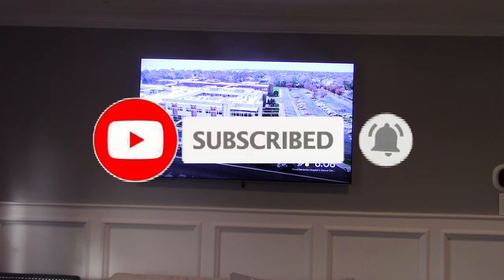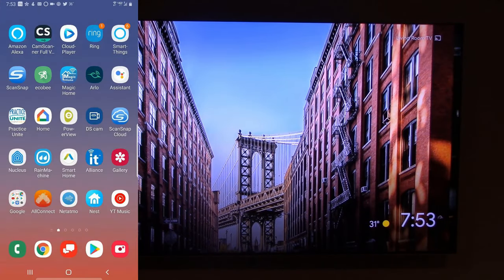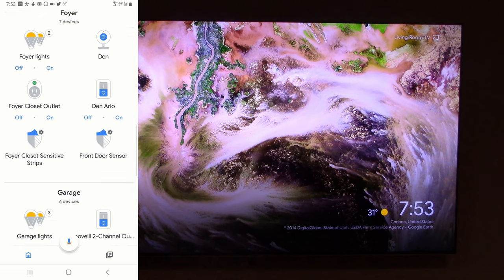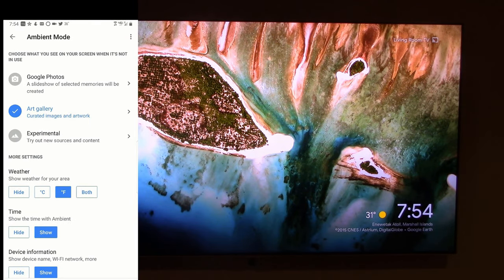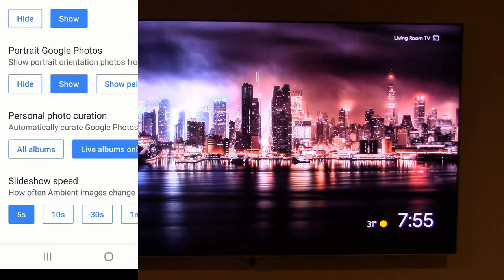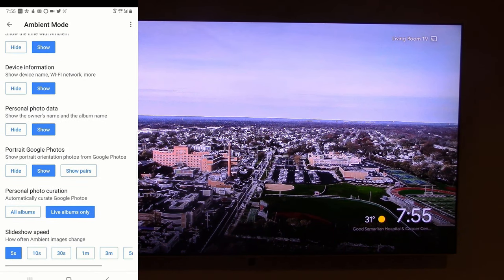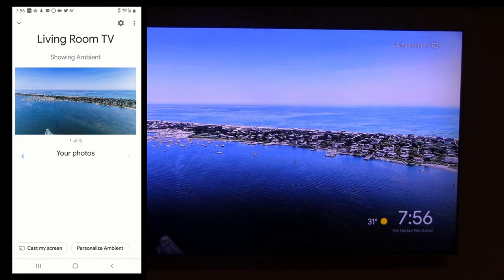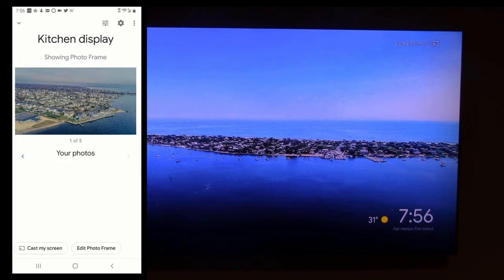Create Google Photos Live Albums & Add to Chromecast or Smart Display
Many people would love to use their home displays such as TV, projector, smart home devices as photo displays. Have you ever wanted to display live shared photo albums from Google Photos on a large projector at a wedding or other event? This is how to do just that!